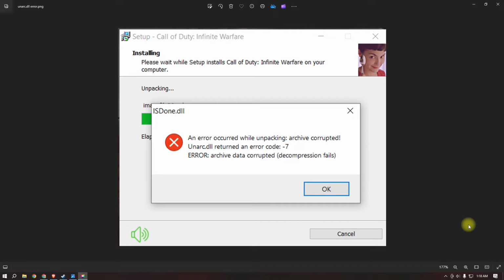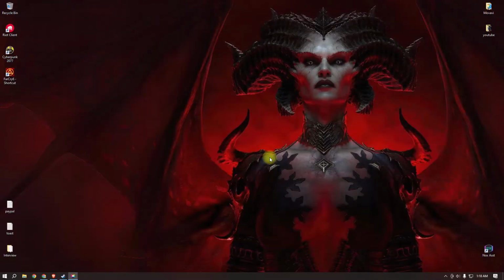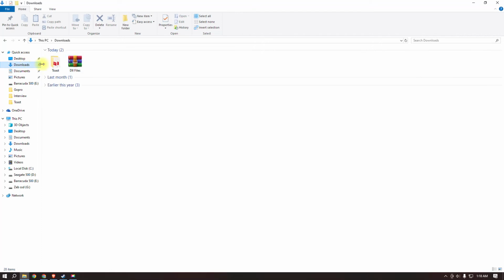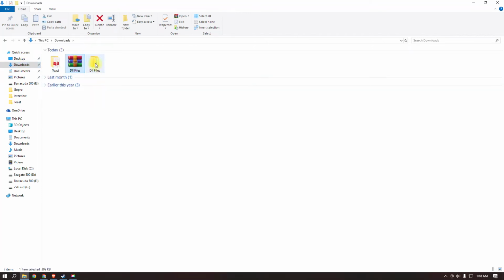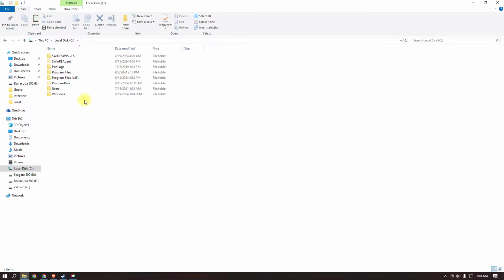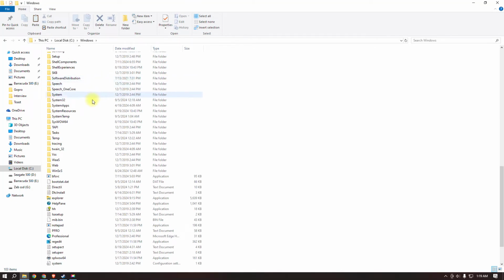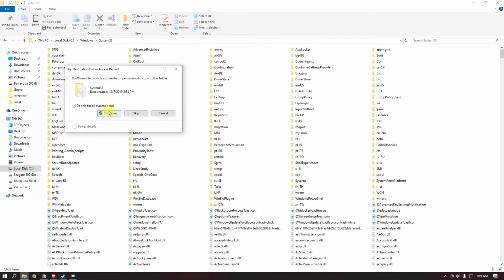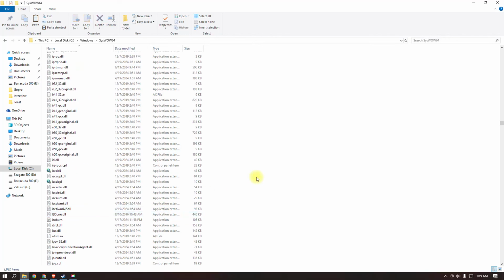Unarc.dll / ISdone.dll error | Fitgirl repack | Easy solution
Hi Everyone,

Your support is greatly appreciated. Thank you so much, and have a fantastic day! 🌟